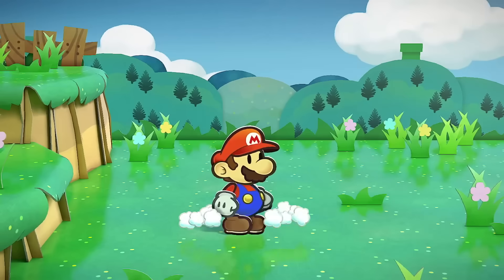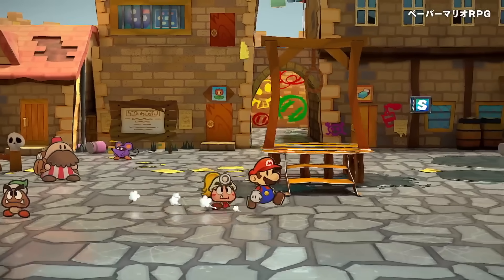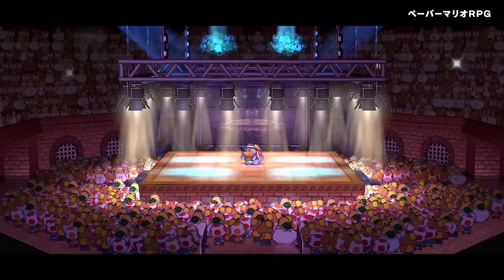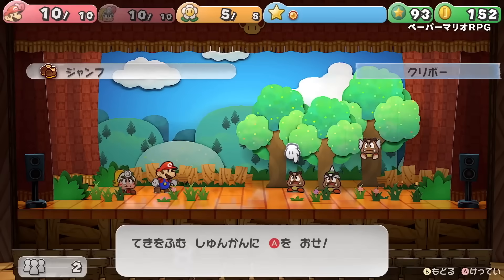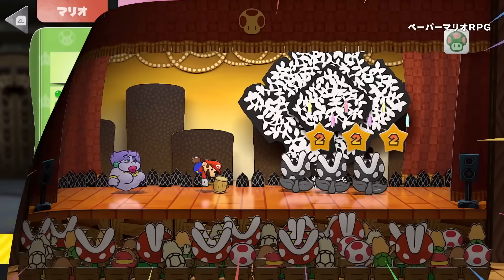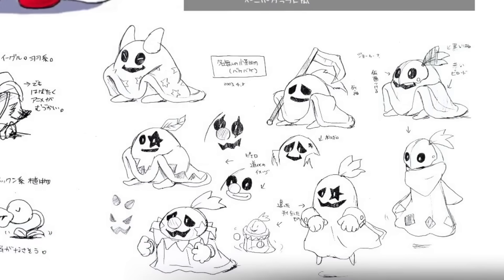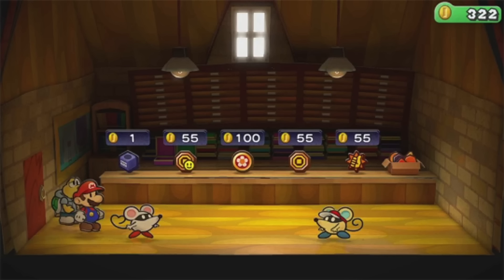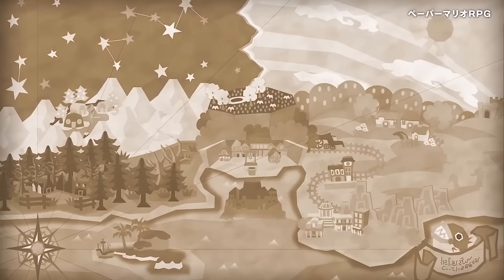HUGE New Changes For Paper Mario TTYD! (Overview Trailer Analysis)